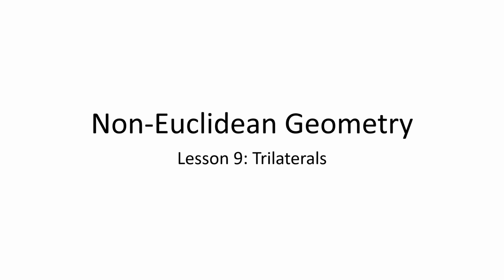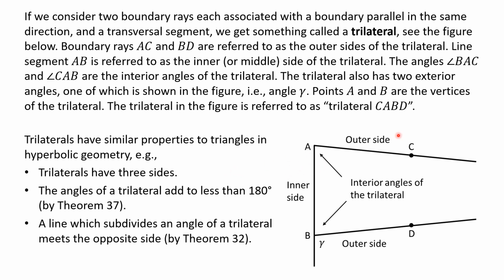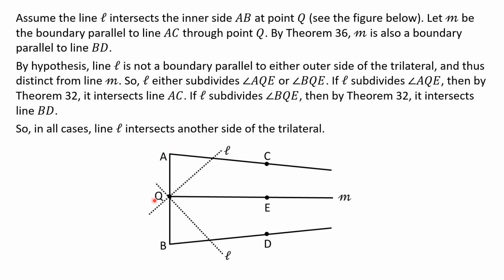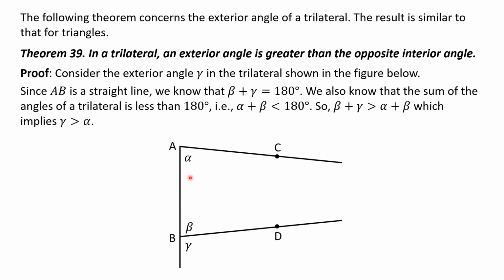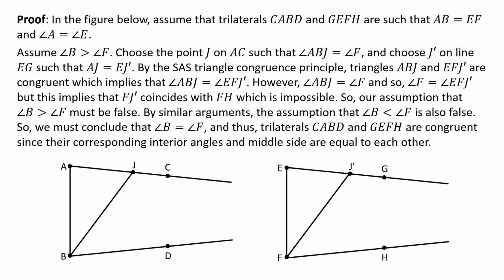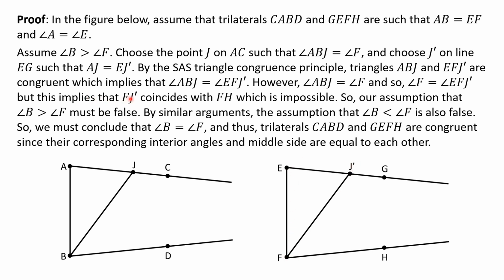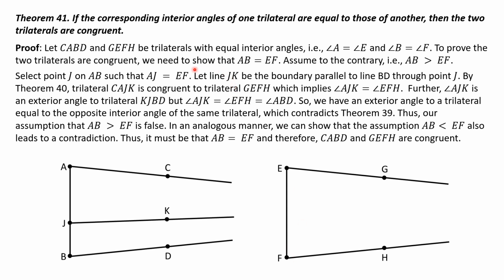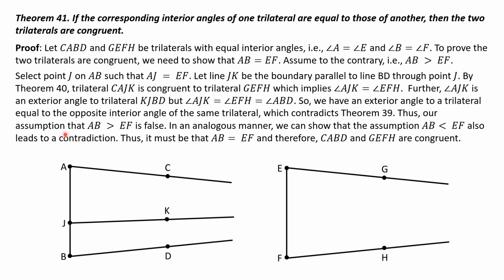Lesson 9: Hyperbolic Geometry - Trilaterals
This lesson is about trilaterals (a sort of triangle with two sides being boundary rays).